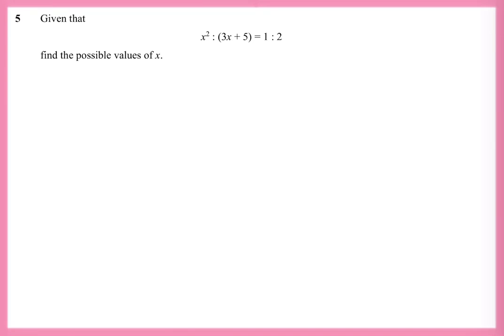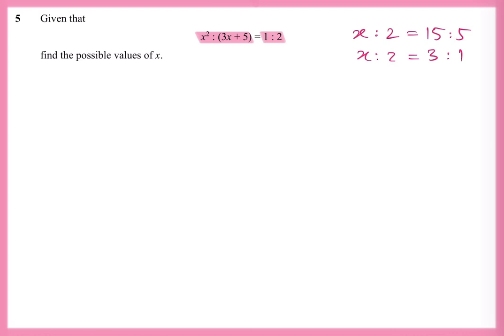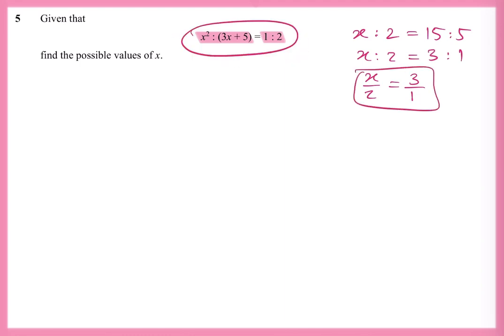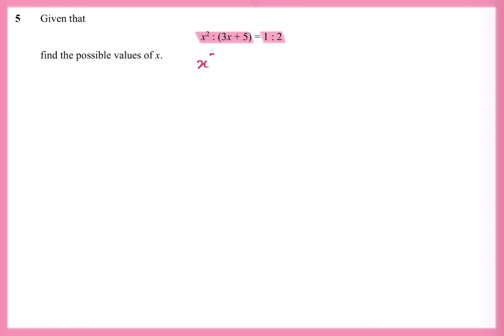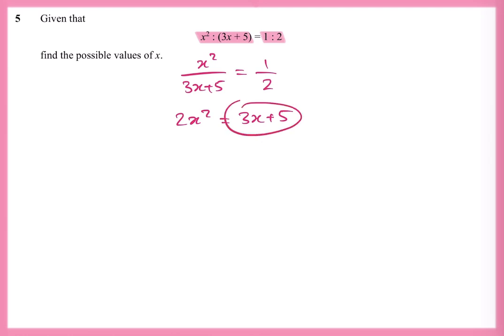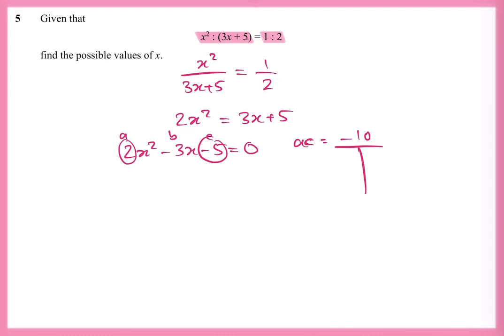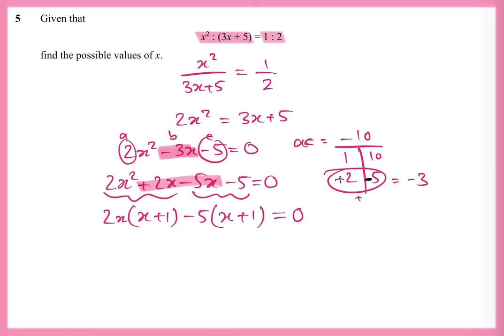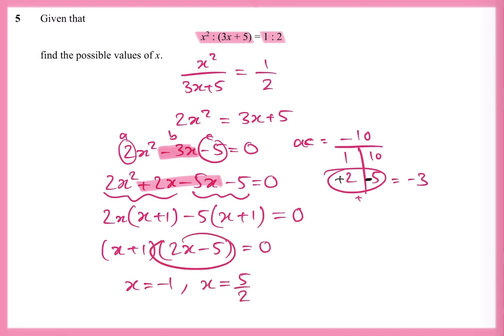Ratios + Algebraic Fractions = Headache? Not Anymore!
Struggling with algebraic fractions in the form of ratios? You’re not alone – but this video is here to help! We’ll tackle the kind of questions that usually trip students up and show you how to perform harder factorising of quadratics without a calculator. You’ll learn a reliable method that works for all tough factorisation problems when solving quadratic equations. Whether you’re prepping for exams or just trying to survive maths class, this tutorial will make things slightly less painful (and maybe even fun).

No more Ratio Rage please!